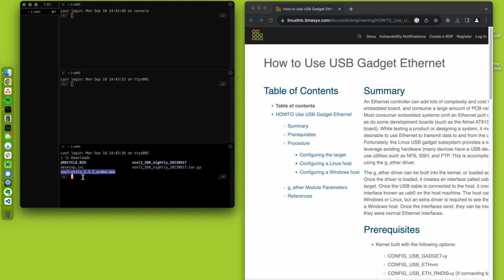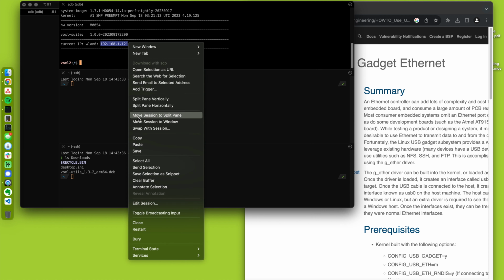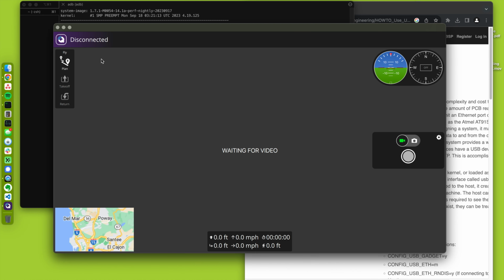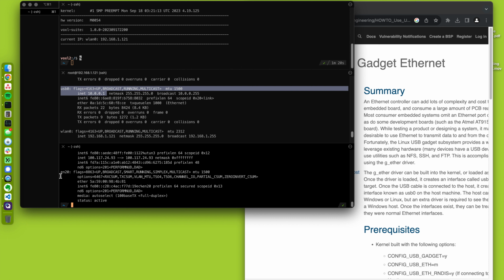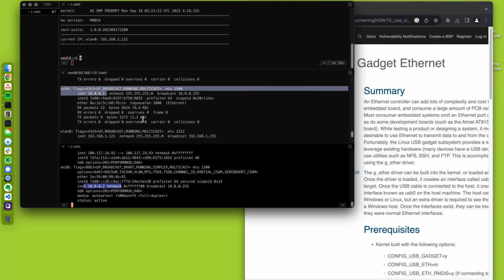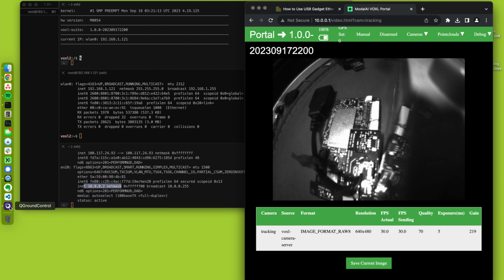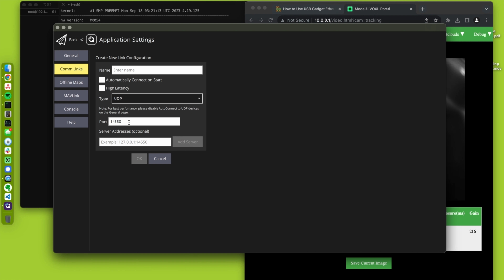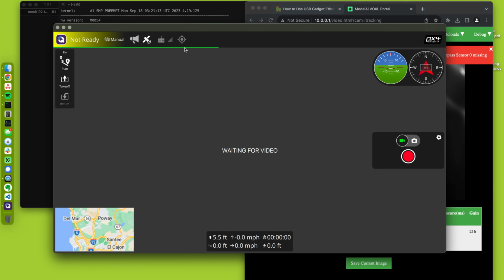VOXL 2 - IP over USBC using USB Gadget Ethernet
Starting in SDK 1.1, VOXL 2 can enumerate as a network device from host PC over the USBC connector, simplifying desktop development removing the need for additional network add ons.